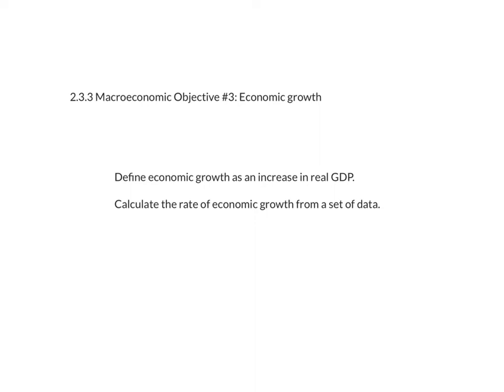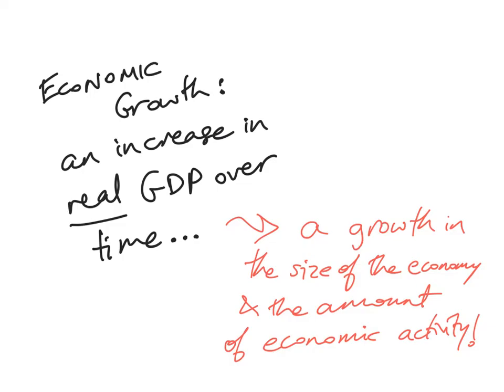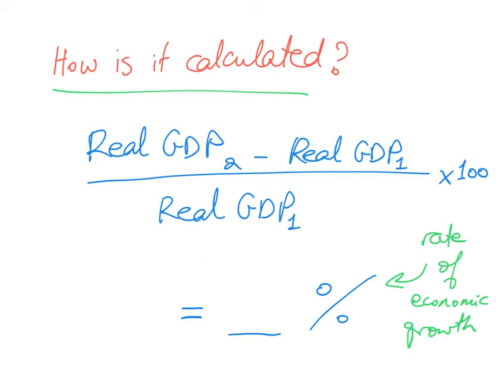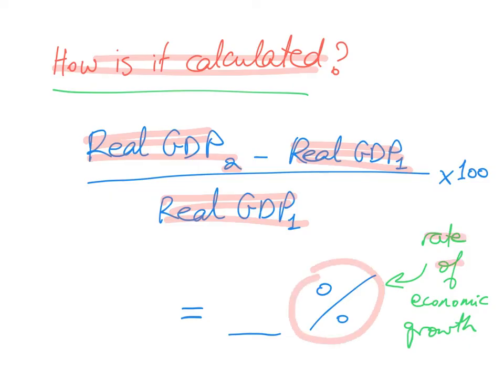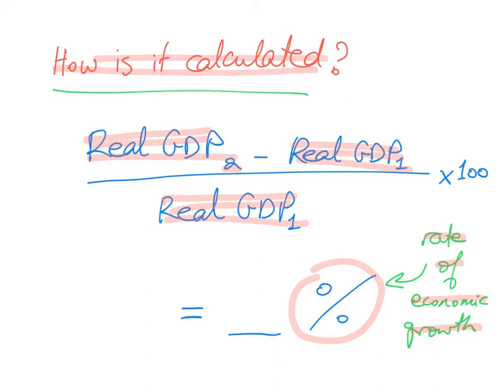Economic growth #1 - Definition and calculation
Third government macroeconomic objective: economic growth... In this video: defining economic growth and showing how to calculate it...